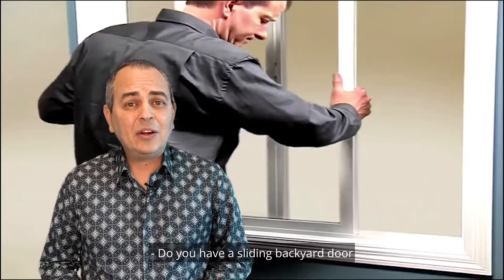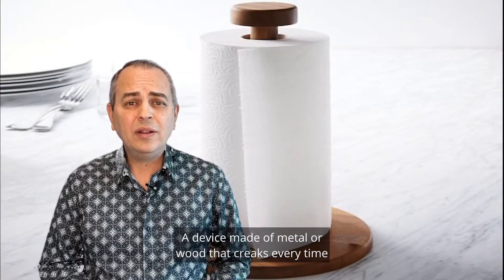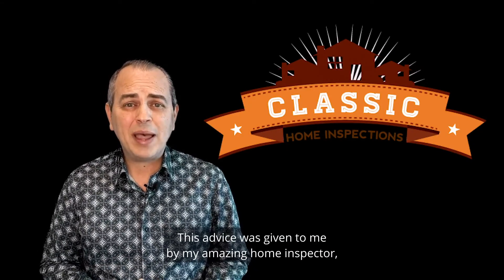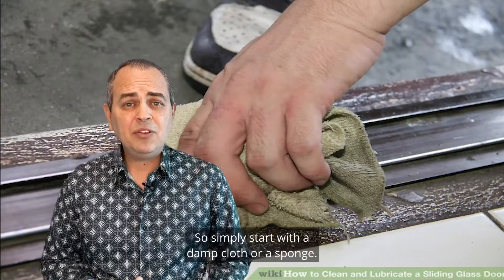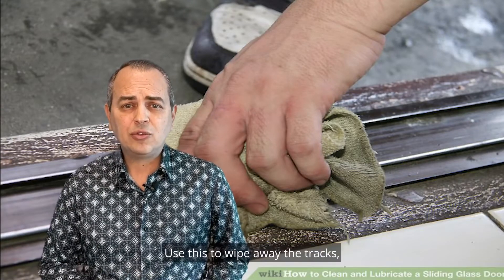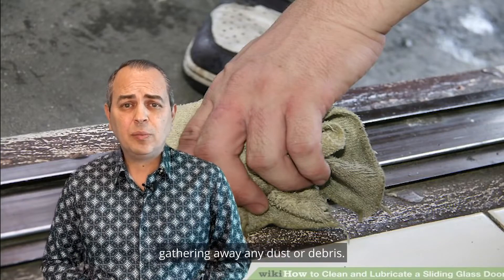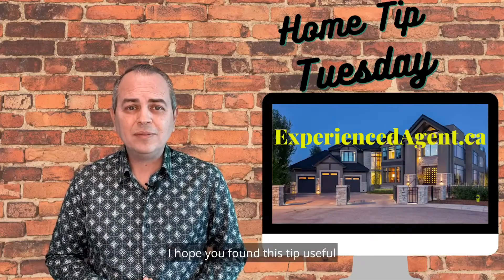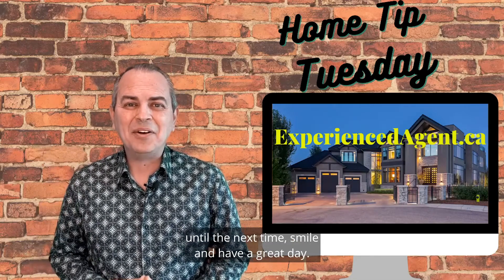Use a candle for sliding doors or windows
Now that spring is coming you will likely want to open windows at home.

Don’t put up with sticky or binding windows.

Alternatively you could use household wax but you are more likely to have an old candle lying around.

A silicone based lubricant is another good option.

Don’t use an oil based lubricant as that will eventually compound your problem.

If your sliding door is still sticking, it’s time to check the rollers and track for damage. Repair or replace as necessary.